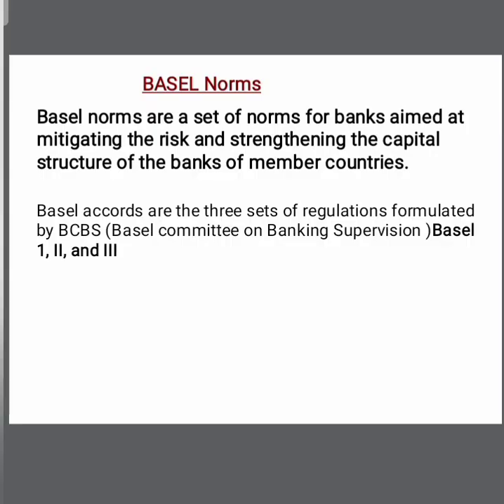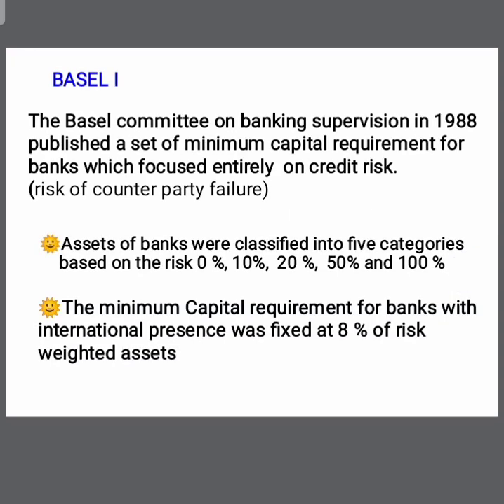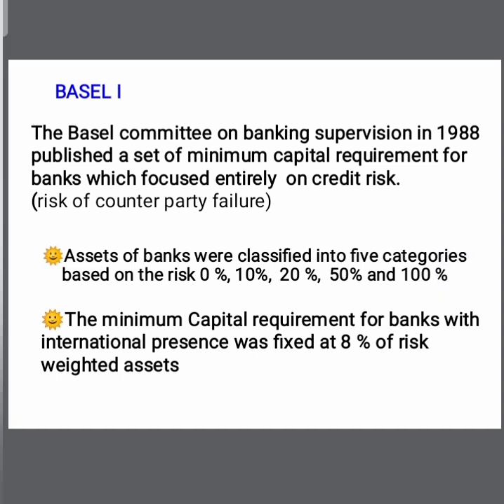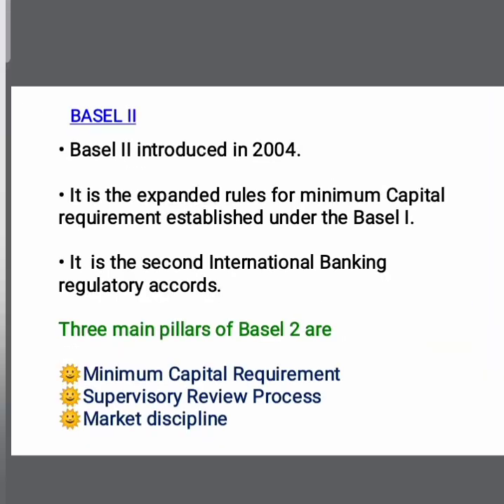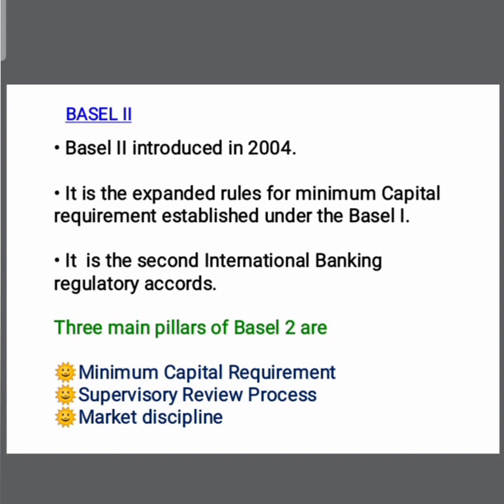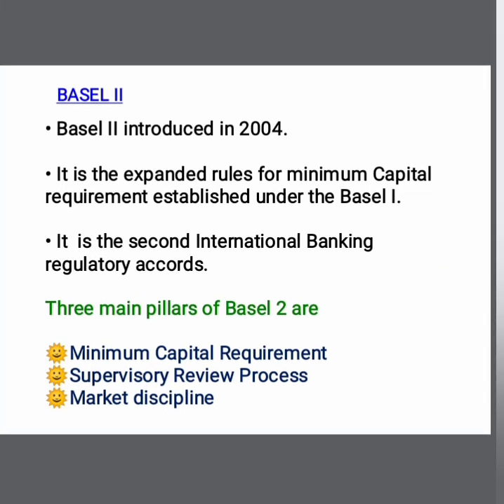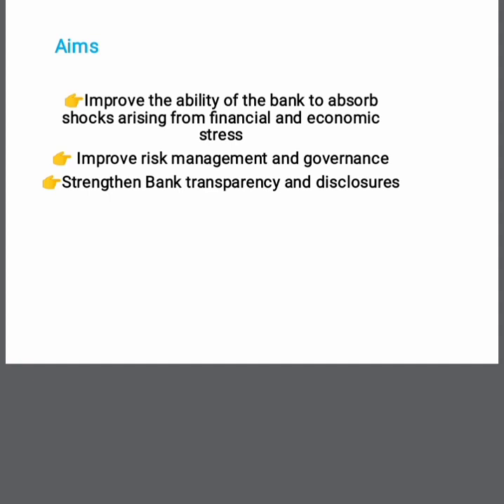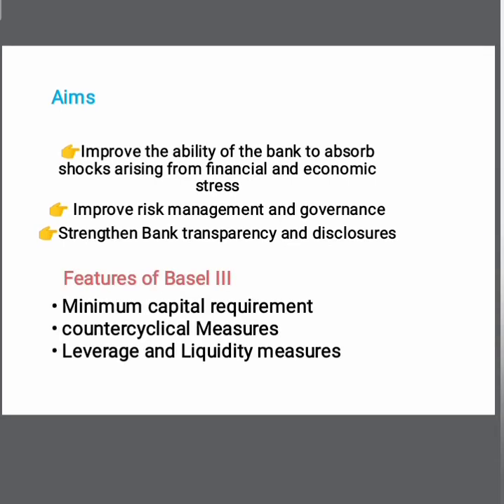Banking and insurance||sem 1|| Bcom||module 2||Basel norms||exam specila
Banking and insurance||sem 1|| Bcom||module 2||exam specila||‎@Viswa Teaching

This is an exam special video. in this video bcom mg  university first semester banking and insurance module 2 is discussed.in this video basel norms are explained hope you all understand the topics covered in this video. if you like this video